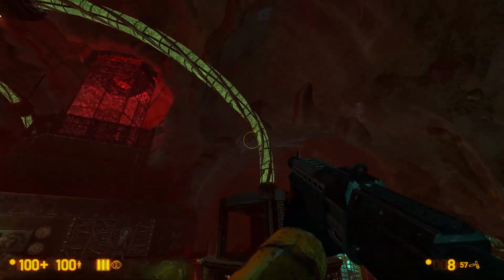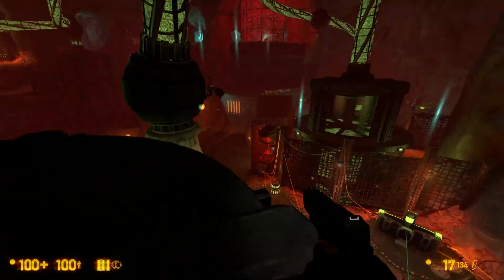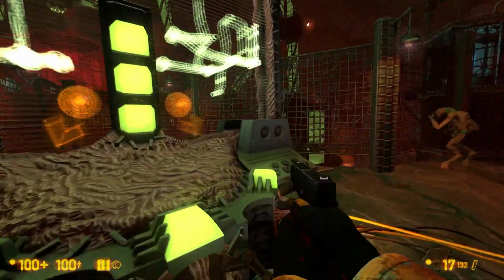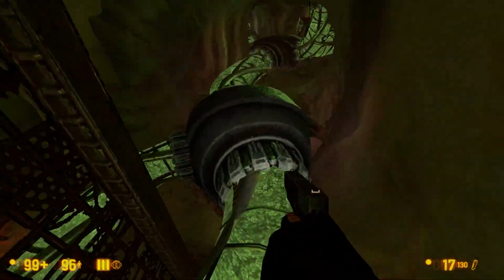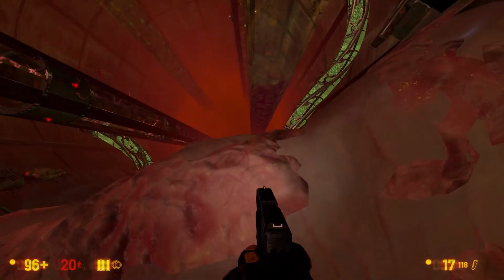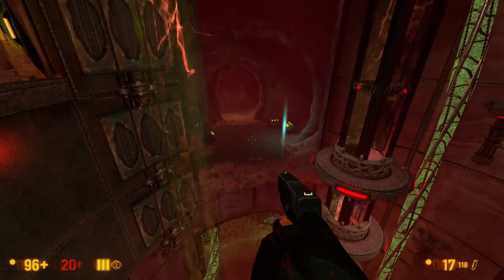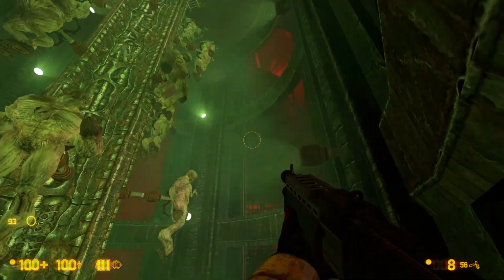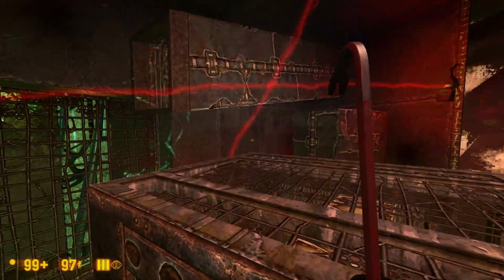Fighting Alien controllers and sticking plugs into outlets... | Black Mesa with mods - Episode 21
We're making our way through the factory sticking plugs into different outlets and getting chased around by the Alien controllers.

About the game:
Black Mesa is the fan-made reimagining of Valve Software’s Half-Life.

You are Gordon Freeman, a theoretical physicist at the Black Mesa Research Facility.
When a routine experiment goes horribly wrong, you must fight your way through an interdimensional alien invasion, and a bloodthirsty military clean-up crew in order to save the science team... and the world!